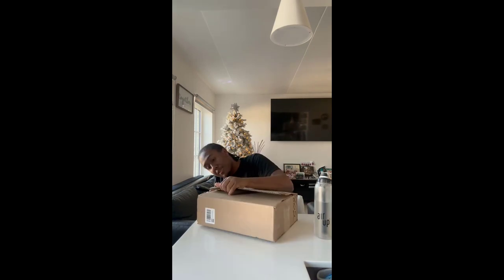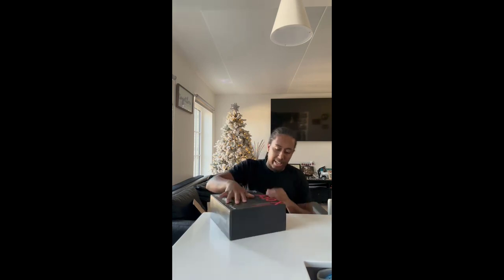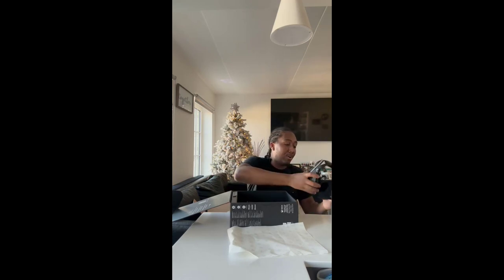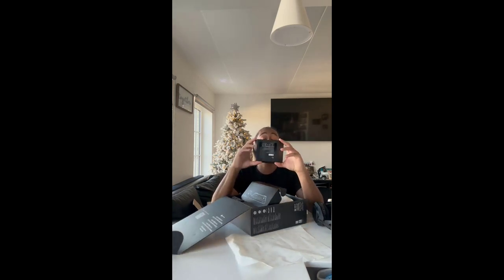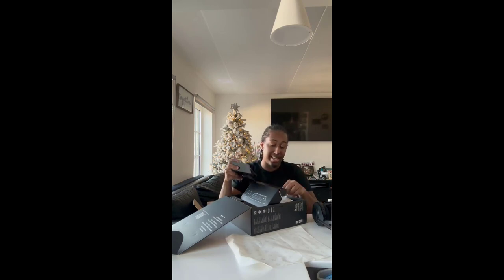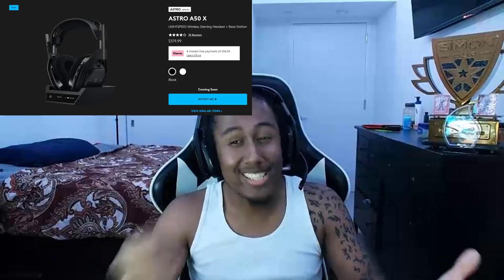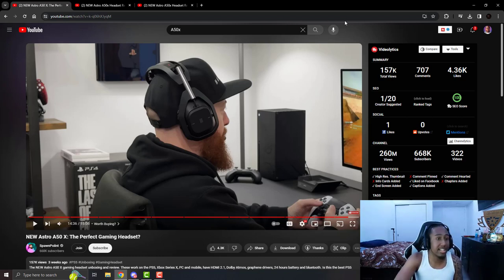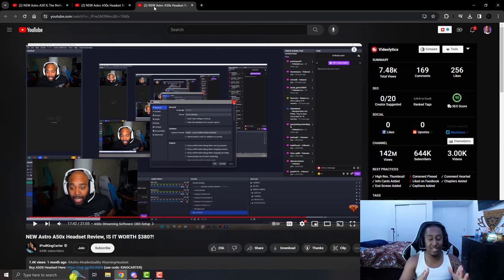Is Astro A50x Worth it?? | REVIEW FROM A REAL GAMER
IS THE A50x Worth it? YES If u have the funds, if not then wait to see if they make a cheaper one thats for per platform. Also if u want a more depth review. Here are the other 3 people that convinced me to get it.

Chapters:
0:00 Intro
0:09 Skit 9
0:27 Unboxing
3:20 Mic Testing
3:52 My Review